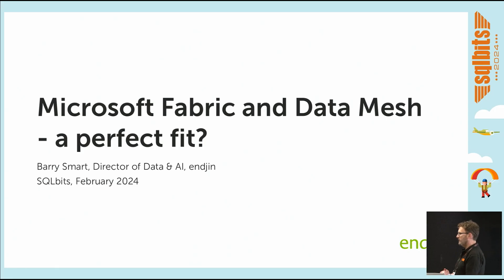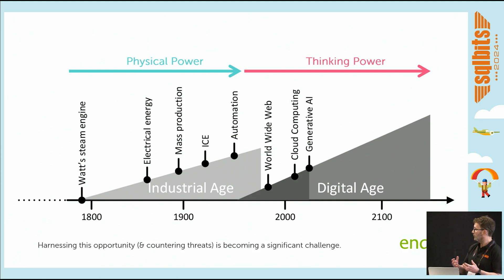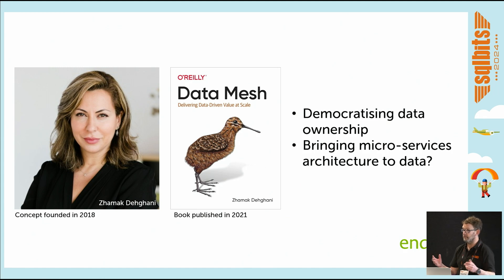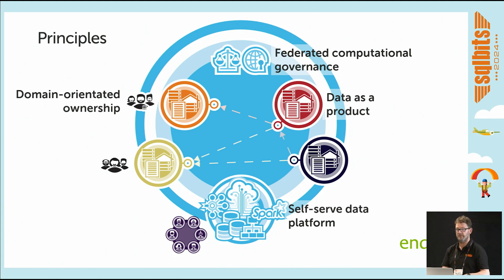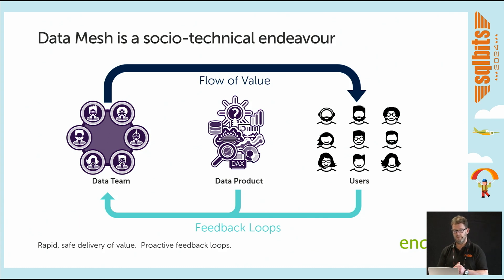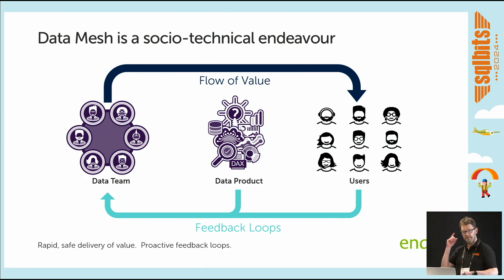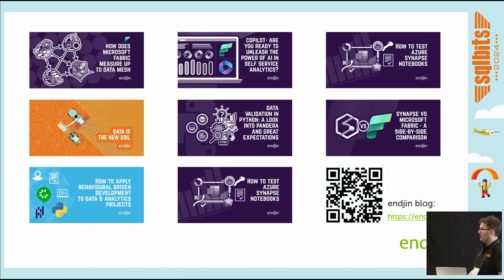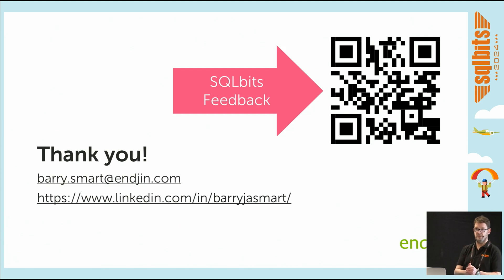Microsoft Fabric and Data Mesh - a perfect fit?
Unlock the full potential of Microsoft Fabric by establishing domain-orientated ownership and federated computational governance to deliver high impact data products in your organisation.